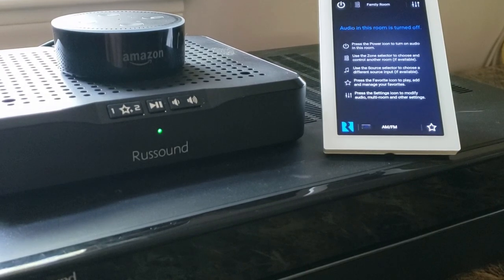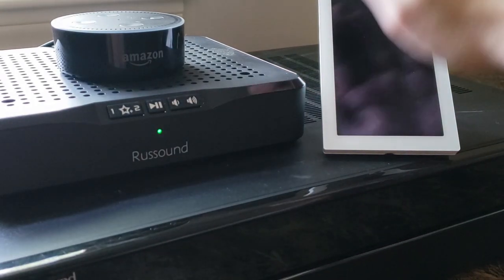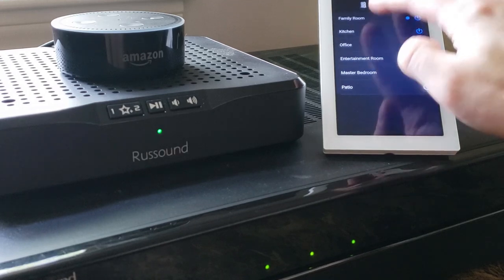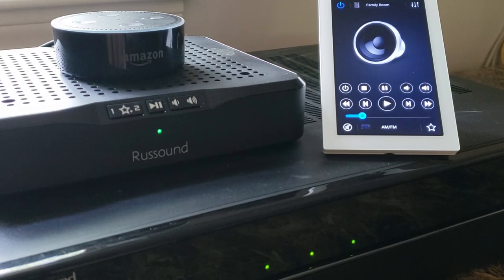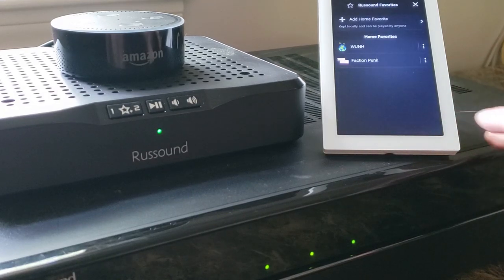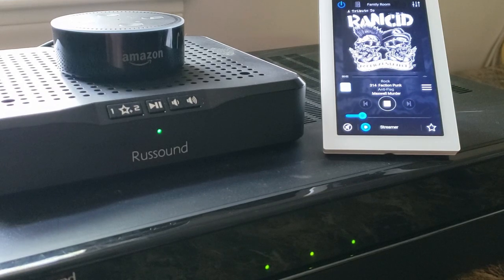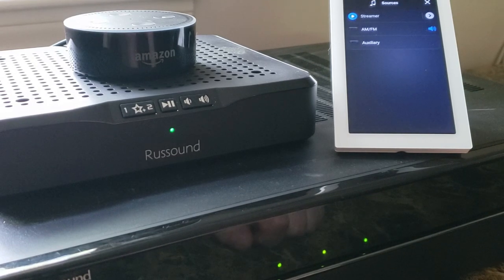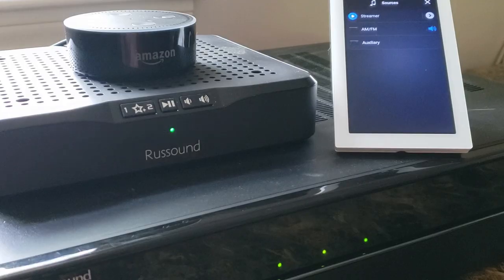Voice Control Through Amazon Alexa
We review basic and advanced voice control skills you can use with Russound products when used with Amazon Alexa devices.